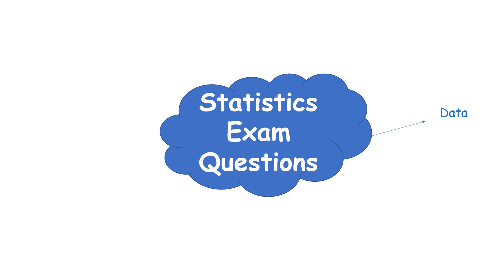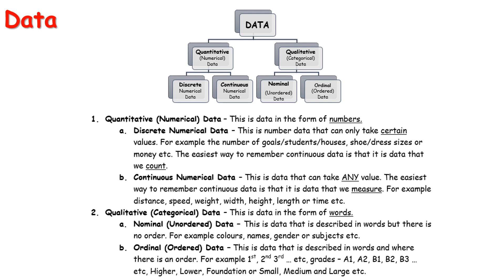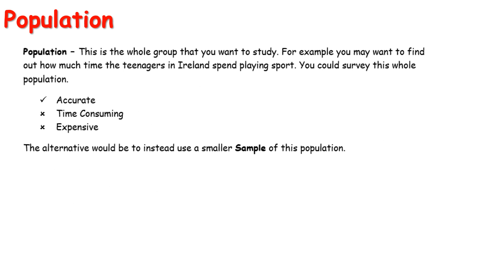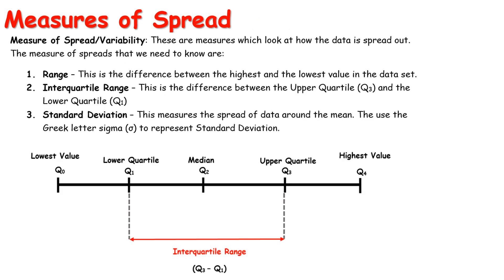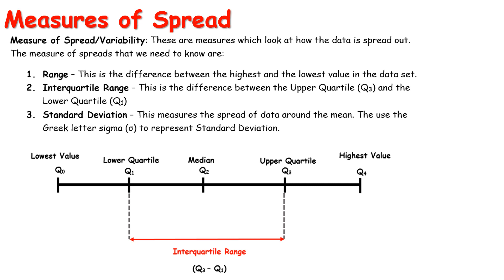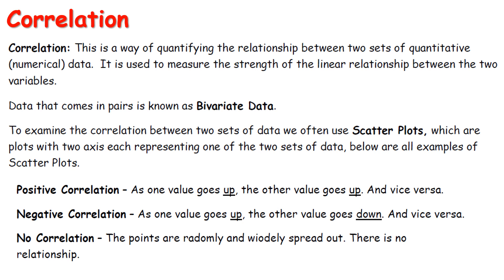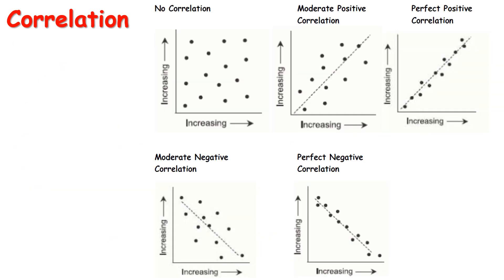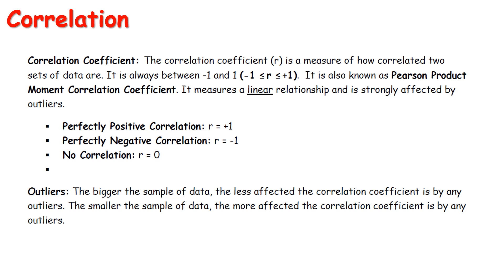LCHL Statistics Review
This Leaving Certificate Higher Level video covers an overview of what you need to know about Statistics (excluding Inferential Statistics)